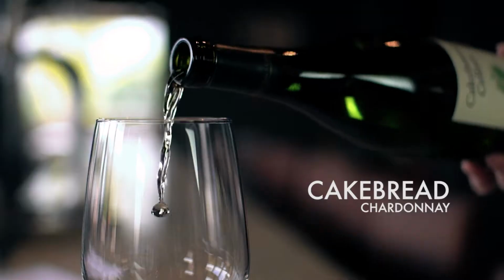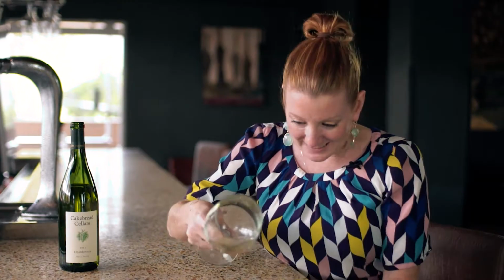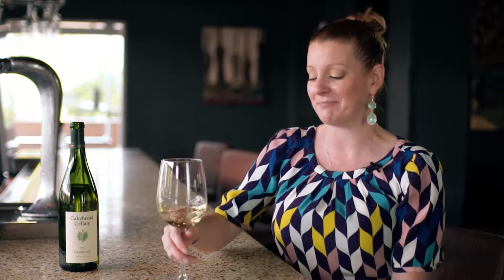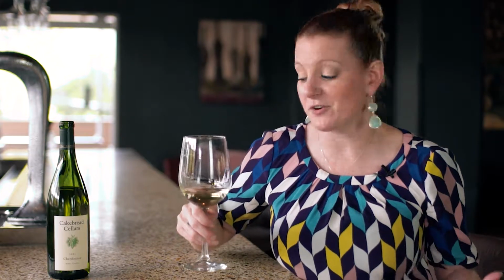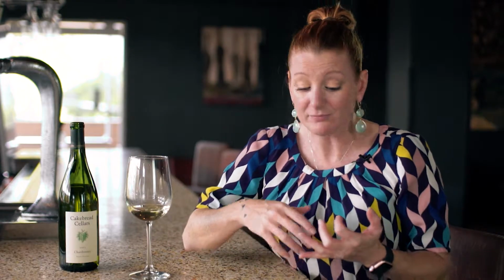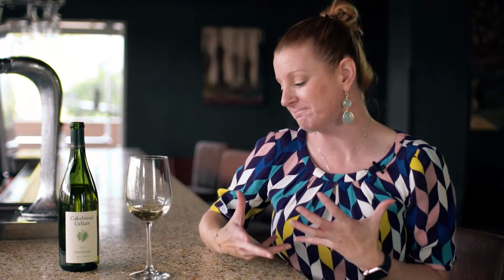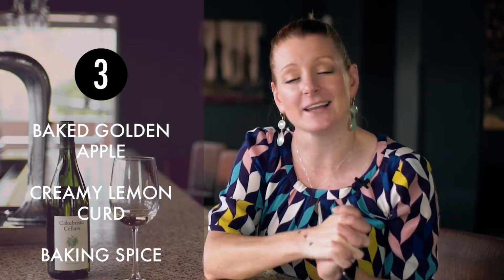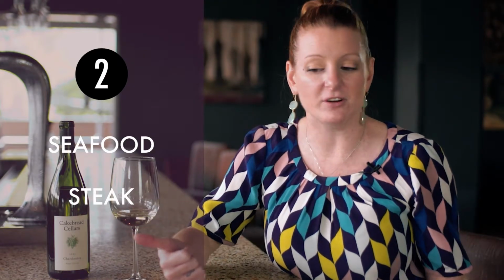Cakebread Napa Valley Chardonnay